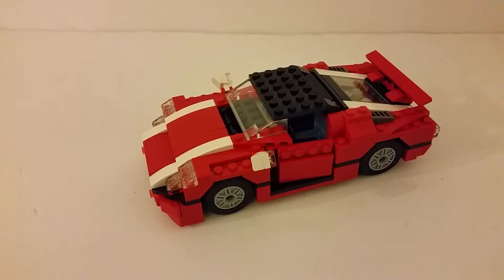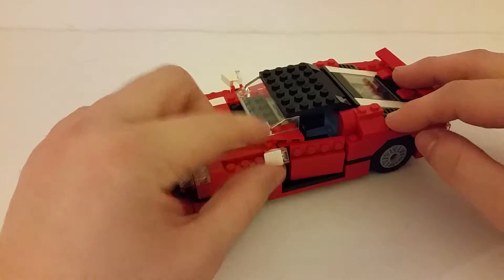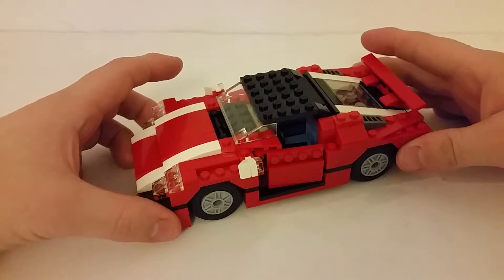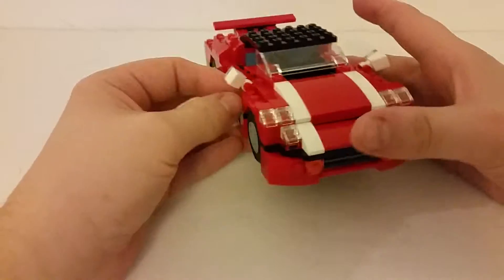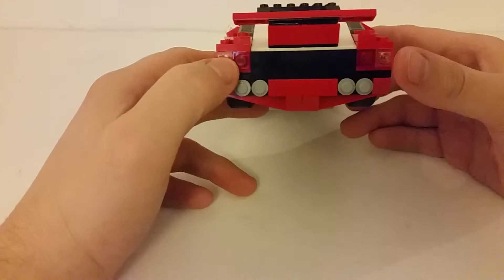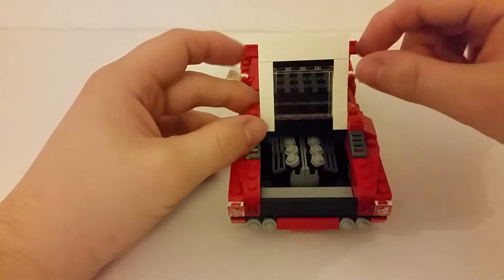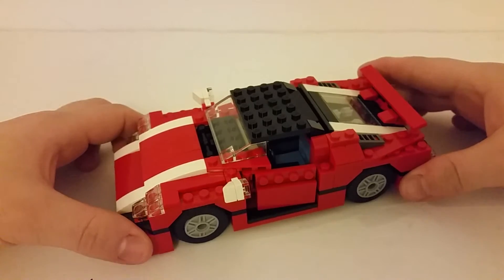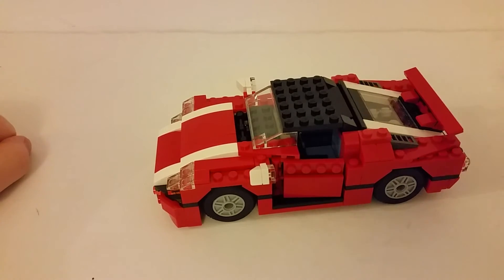Lego Creator 3in1 Super Speeder 5867 Review A Model Moment Episode 80A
Episode 80A of Morrt's Model Moments.

Today we're Reviewing at the Lego Creator 3in1 Super Speedster  #5867

Would Like to Remind everyone of the Polybag Give-a-way that I am currently planning.

Links:-